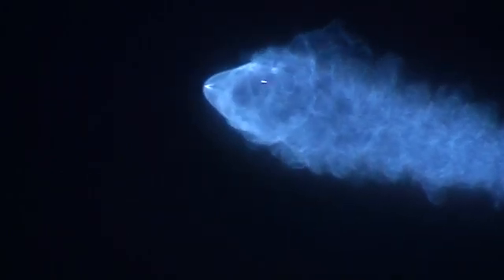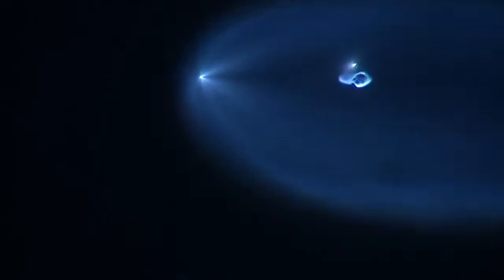البحر العظيم بين السماء والأرض انظر الى لون البحر وامواجة 😎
The great sea between the earth and the sky look to it's color and phases 😎